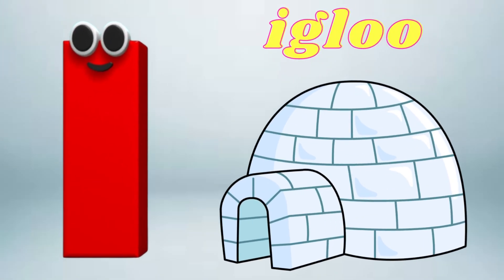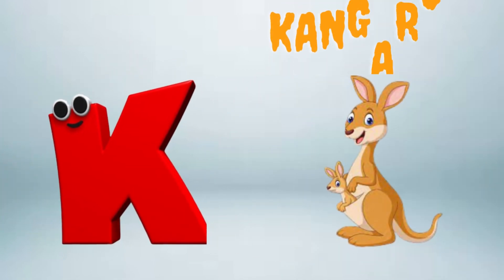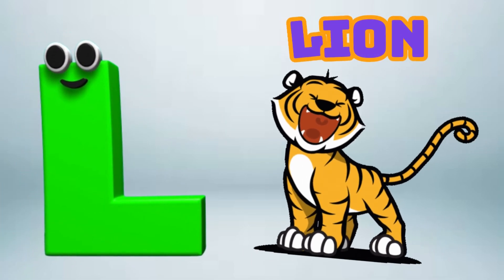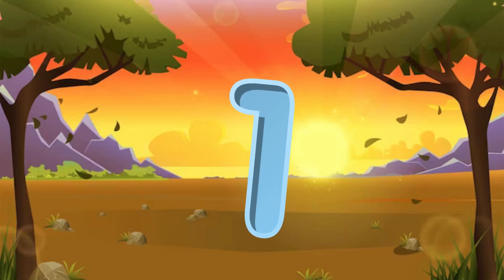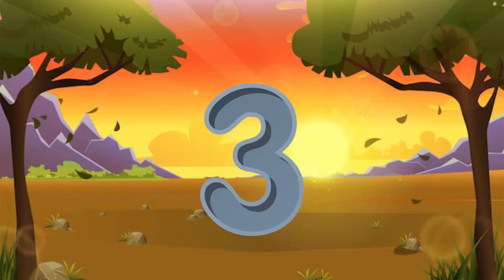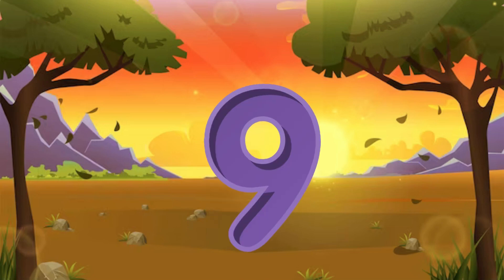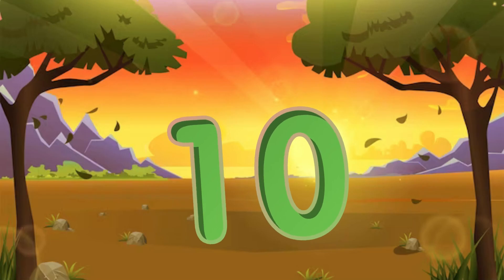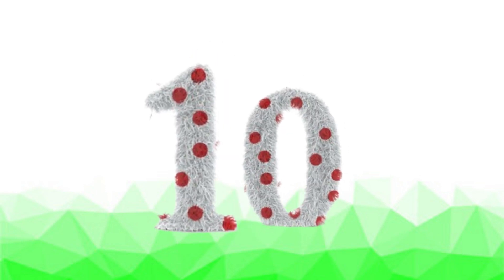A for Apple / Nursery rhymes / Phonics Song for Toddlers / ABC Song